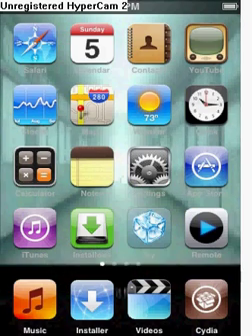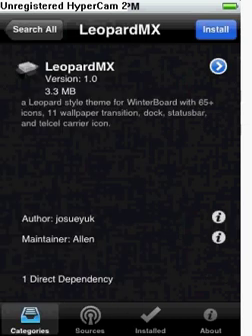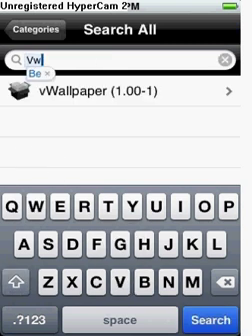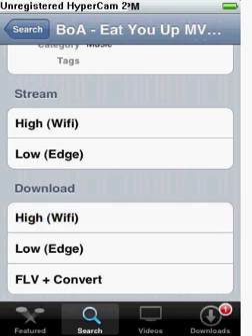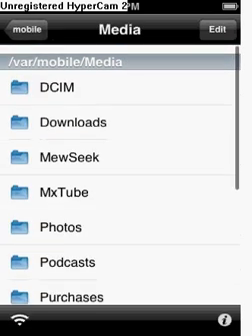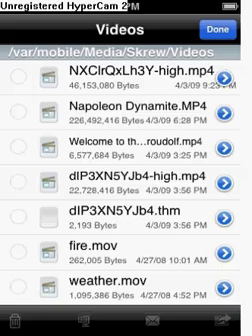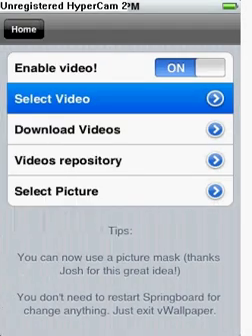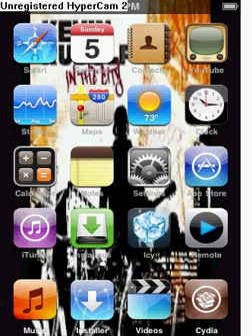How to get A video Backround On Ipod Touch Must Be Jailbroken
Here Are The Thungs You Will Need From Cydia Or Installer
1.MXtube(Only If You Want A Youtube Video Backround)
2.IFile,or MobileFinder
3.SkrewCommon
4.VWallpaper

Today I Will Be Showing You How To Get A Video Backround I Found These Packages While Browsing Through Cydia But Never Thought To Use Them Together Till A Week Ago And To Be Honest I Didnt Know What SkrewCommen Did Till I Read The Discription Of VWallpaper.So Any Whay Have Fun And Remeber To Rate And Subscribe:) Sincerely Dothackfanandanime

Dont Be Afraid To Ask Questions or Ask For Other To Tutorial's